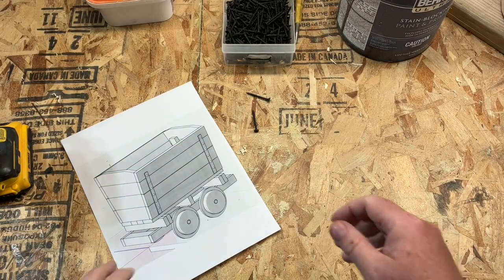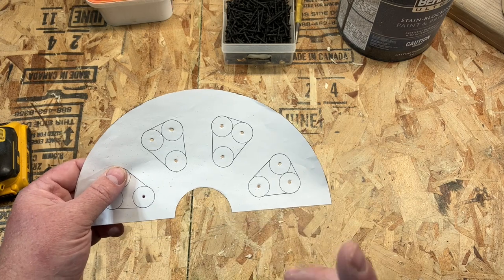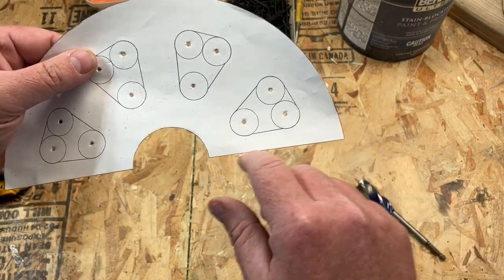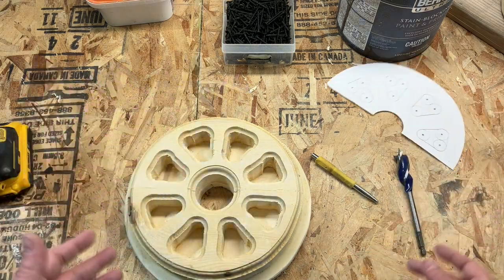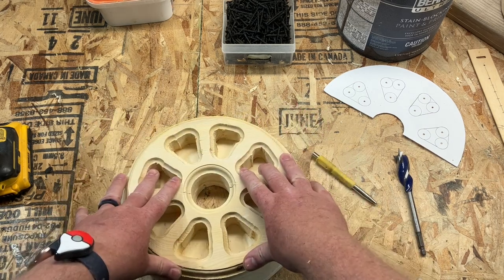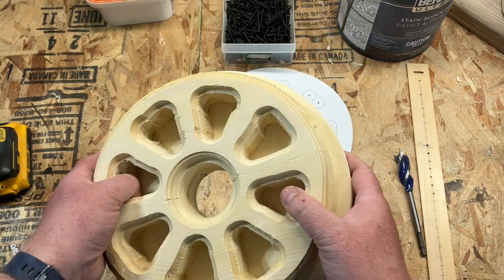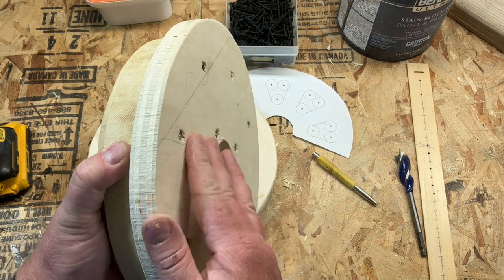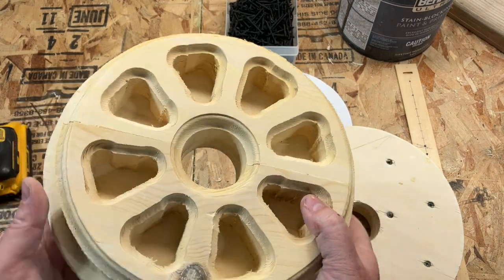Wild West Mine Cart Build - Part 1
Hey there, fellow adventurers! In today's video, I'm super excited to show you how to create an awesome mine cart prop from scratch. Get ready to bring a touch of adventure and nostalgia to your next project or themed event!

In this step-by-step tutorial, I'll guide you through the entire process of building your very own mine cart prop. From gathering the materials to adding those finishing touches, we'll cover it all. Don't worry if you're new to prop building – I've designed this tutorial with beginners in mind, so anyone can follow along and have a blast.

We'll start by going over the necessary materials and tools you'll need for this project. You'll be surprised how easily accessible these items are, and chances are you may already have some of them lying around at home. Then, we'll jump right into the construction process, where I'll share my tips and tricks to make it as smooth as possible.

I'll demonstrate how to build the sturdy frame of the mine cart using basic woodworking techniques, and we'll explore different options for the cart's wheels, depending on your available resources. You'll also learn how to weather and distress the cart to give it that authentic, aged look. Trust me, the attention to detail will make your mine cart stand out!

But that's not all – we'll also delve into the fun part of customization! I'll show you creative ways to personalize your mine cart prop, such as adding decals, faux rust effects, or even incorporating LED lights for an extra wow factor. The possibilities are endless, and I can't wait to see how you put your own unique spin on it.

By the end of this tutorial, you'll have a fantastic mine cart prop that's not only visually impressive but also functional and durable. Whether you're planning a themed party, a cosplay event, or just want to create an eye-catching display piece, this prop will definitely steal the spotlight.

So grab your crafting gear, prepare your imagination, and join me on this exciting prop-building adventure! Together, let's bring our creative ideas to life and have a blast along the way. Let's get started!